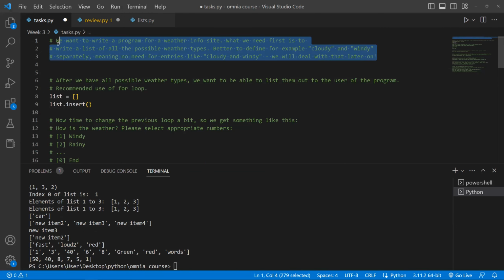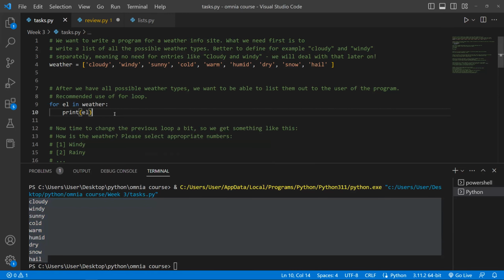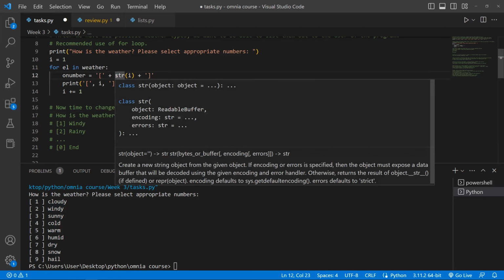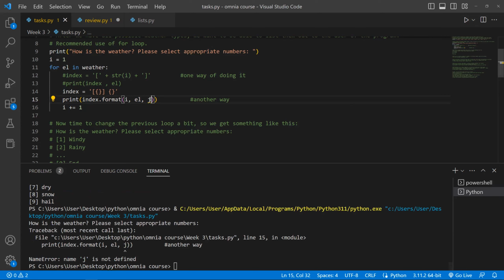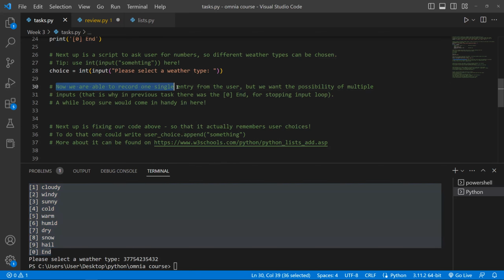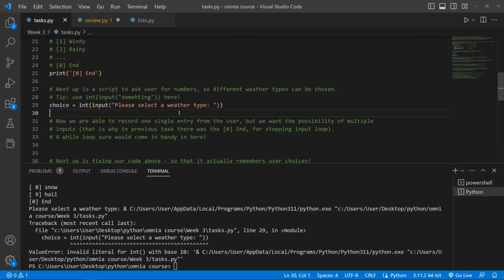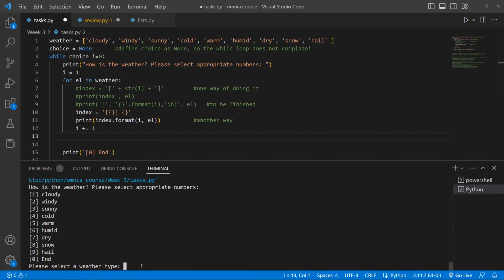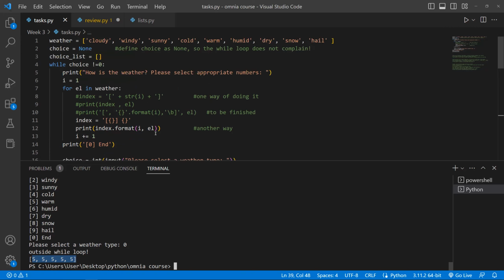3 weather app part 1